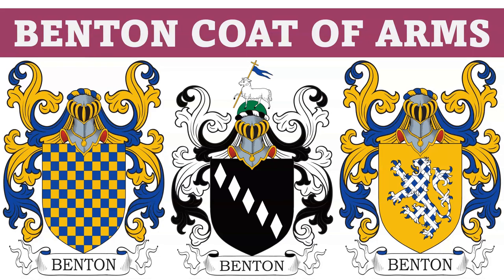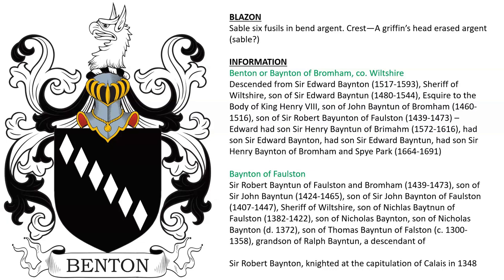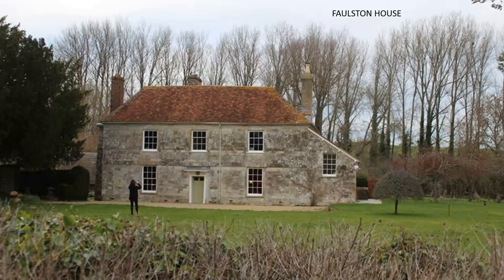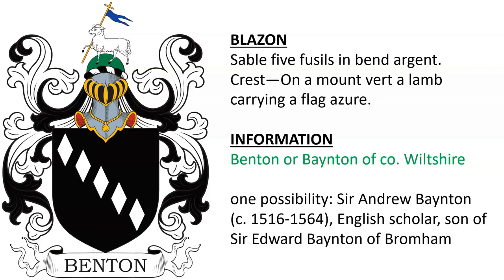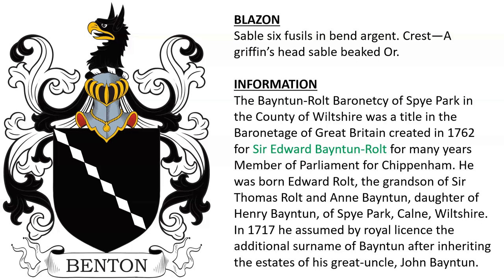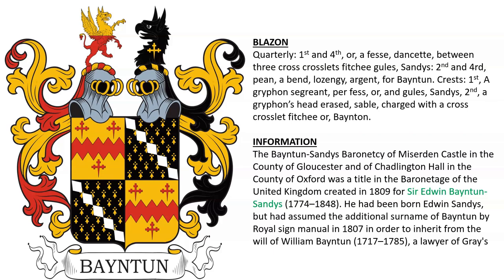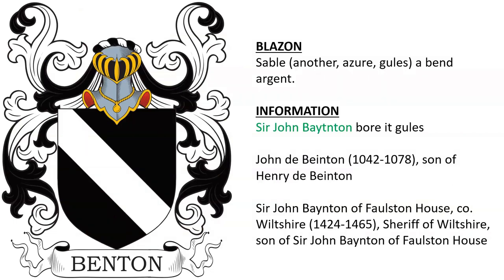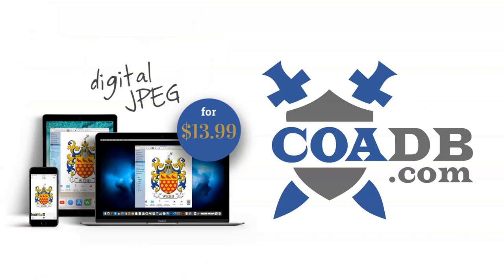Benton Coat of Arms & Family Crest - Symbols, Bearers, History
1) Benton or Baynton of Bromham, co. Wiltshire - Descended from Sir Edward Baynton (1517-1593), Sheriff of Wiltshire, son of Sir Edward Bayntun (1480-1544), Esquire to the Body of King Henry VIII, son of John Bayntun of Bromham (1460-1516), son of Sir Robert Bayunton of Faulston (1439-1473) – Edward had son Sir Henry Bayntun of Brimahm (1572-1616), had son Sir Edward Baynton, had son Sir Edward Bayntun, had son Sir Henry Baynton of Bromham and Spye Park (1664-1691)

Baynton of Faulston - Sir Robert Bayntun of Faulston and Bromham (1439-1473), son of Sir John Bayntun (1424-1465), son of Sir John Baynton of Faulston (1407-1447), Sheriff of Wiltshire, son of Nichlas Baytnun of Faulston (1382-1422), son of Nicholas Baynton, son of Nicholas Baynton (d. 1372), son of Thomas Bayntun of Falston (c. 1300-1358), grandson of Ralph Bayntun, a descendant of

Sir Robert Baynton, knighted at the capitulation of Calais in 1348

Sable six fusils in bend argent. Crest—A griffin’s head erased argent (sable?)

2) Benton or Baynton of co. Wiltshire - Sable five fusils in bend argent. Crest—On a mount vert a lamb carrying a flag azure.

one possibility: Sir Andrew Baynton (c. 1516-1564), English scholar, son of Sir Edward Baynton of Bromham

3) The Bayntun-Rolt Baronetcy of Spye Park in the County of Wiltshire was a title in the Baronetage of Great Britain created in 1762 for Sir Edward Bayntun-Rolt for many years Member of Parliament for Chippenham. He was born Edward Rolt, the grandson of Sir Thomas Rolt and Anne Bayntun, daughter of Henry Bayntun, of Spye Park, Calne, Wiltshire. In 1717 he assumed by royal licence the additional surname of Bayntun after inheriting the estates of his great-uncle, John Bayntun - Sable six fusils in bend argent. Crest—A griffin’s head sable beaked Or.

4) The Bayntun-Sandys Baronetcy of Miserden Castle in the County of Gloucester and of Chadlington Hall in the County of Oxford was a title in the Baronetage of the United Kingdom created in 1809 for Sir Edwin Bayntun-Sandys (1774–1848). He had been born Edwin Sandys, but had assumed the additional surname of Bayntun by Royal sign manual in 1807 in order to inherit from the will of William Bayntun (1717–1785), a lawyer of Gray’s Inn - Quarterly: 1st and 4th, or, a fesse, dancette, between three cross crosslets fitchee gules, Sandys: 2nd and 4rd, pean, a bend, lozengy, argent, for Bayntun. Crests: 1st, A gryphon segreant, per fess, or, and gules, Sandys, 2nd, a gryphon’s head erased, sable, charged with a cross crosslet fitchee or, Baynton.

5) Sir John Baytnton - Sable (another, azure, gules) a bend argent.

Which one?

John de Beinton (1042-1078), son of Henry de Beinton

Sir John Baynton of Faulston House, co. Wiltshire (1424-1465), Sheriff of Wiltshire, son of Sir John Baynton of Faulston House

6) Argent a saltire engrailed sable.

7) Chequy or and azure.

8) Or, a lion rampant azure fretty argent.

NOTABLES:

Edward Baynton (c. 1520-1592) of Bromham and Rowden, Member of Parliament, Sheriff, and Justice of the Peace, second son of Sir Edward Baynton

Henry Baynton of Woodford, co. Wiltshire, Member of Parliament, Captain of Light Horse in 1586, son of Sir Edward Baynton (c. 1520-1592)

Henry Baynton II (c. 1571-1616), Member of Parliament

Andrew Baynton (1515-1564) of Stanley and Bromham, co. Wiltshire, and London, Member of Parliament

Thomas Baynton (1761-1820), surgeon, born near Bristol